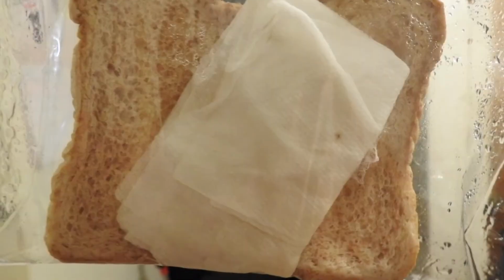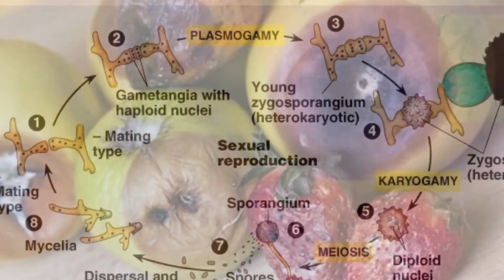ZYGOMYCOTA PROJECT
Website Citation:

Wilkin, Douglas, and Jean Brainard. “Angiosperm Life Cycle.” CK-12 Foundation, CK-12 Foundation, 23 May 2018,

“Page: Tree of Life Zygomycota. Microscopic 'Pin' or 'Sugar' Molds.” Tree of Life Web Project,

“Zygomycota.” Ignicoccus Hospitalis - Microbewiki, microbewiki.kenyon.edu/index.php/Zygomycota.